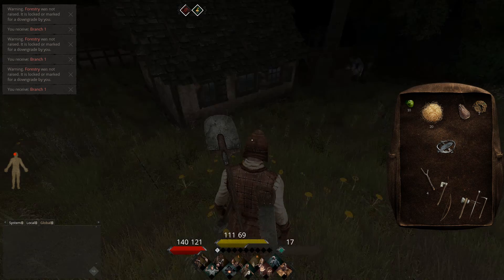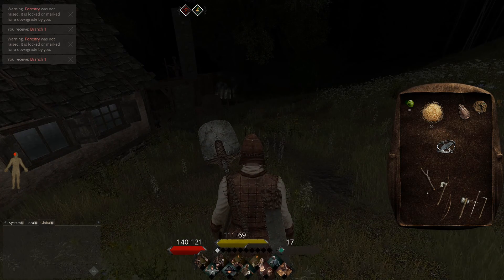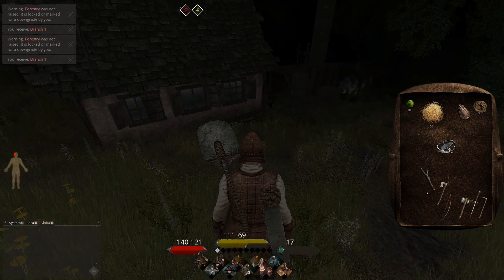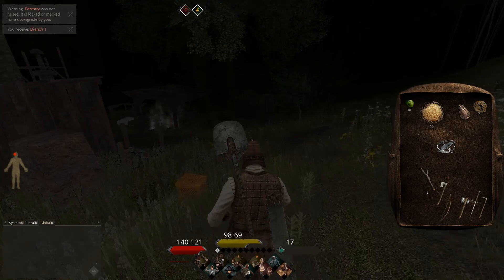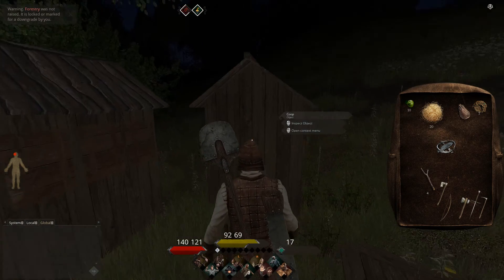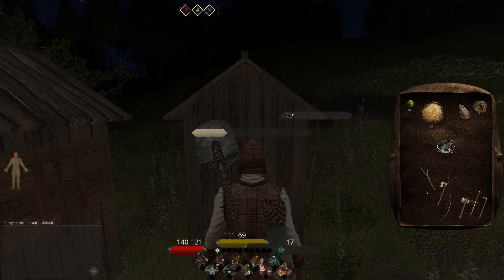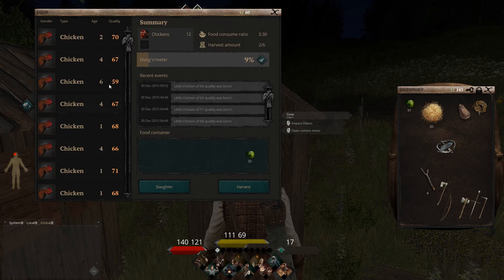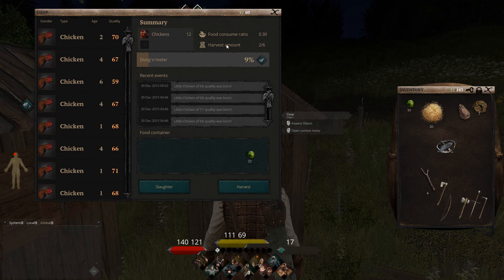How To: Life Is Feudal -Snare Trap- (Open World Survival Game)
How to make snare trap in Life Is Feudal: Your Own
Life is feudal: Your OWN and Life is Feudal: MMO (beta is expected to start around Spring/Summer 2016), a Hardcore Sandbox RPG and MMORPG, are both set in a Realistic Medieval fictional world.Full unlimited terraforming possibilities,Rich crafting system,Survival mechanics,No target combat,Realistic body damage and status ,Private Property and Land Claims & Much More.